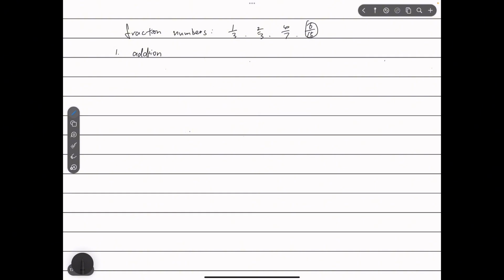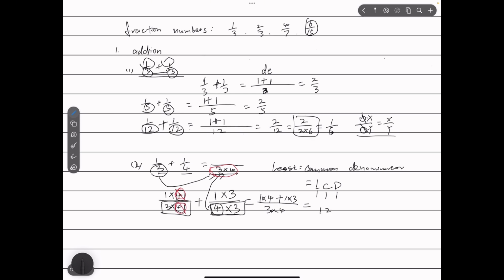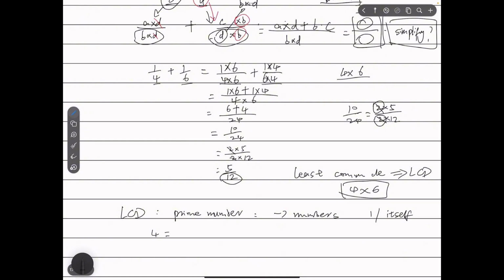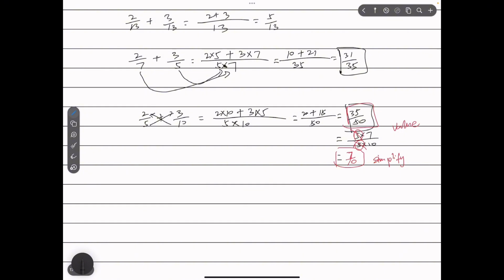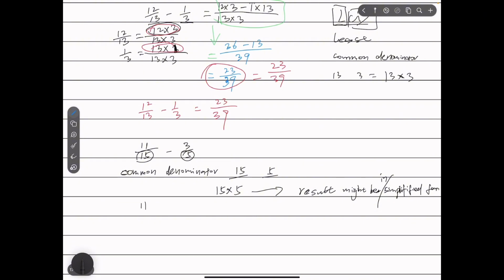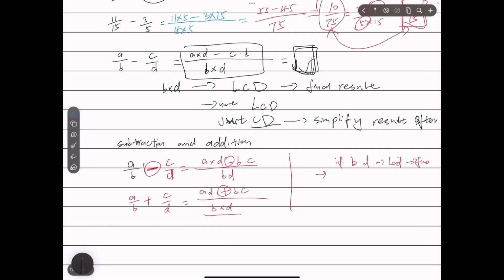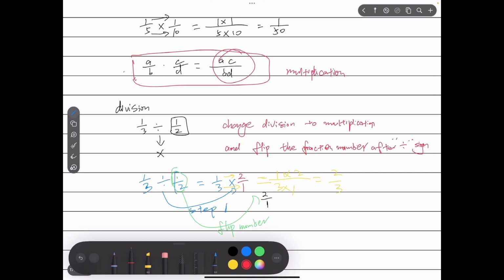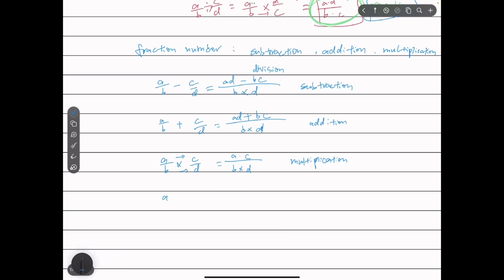Fraction basics: fraction addition, fraction subtraction, fraction multiplication, fraction division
fraction addition
fraction subtraction
fraction multiplication
fraction division